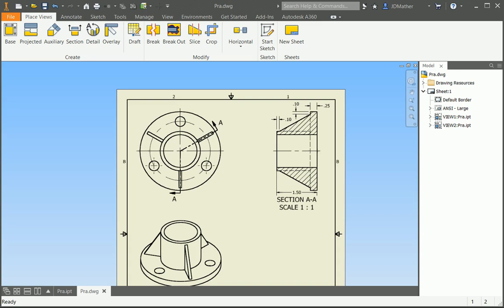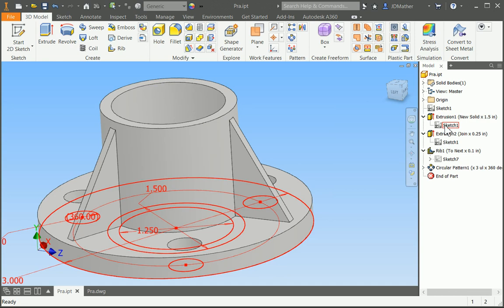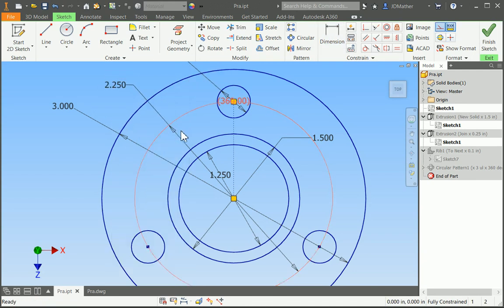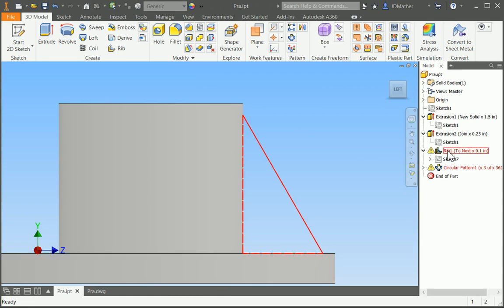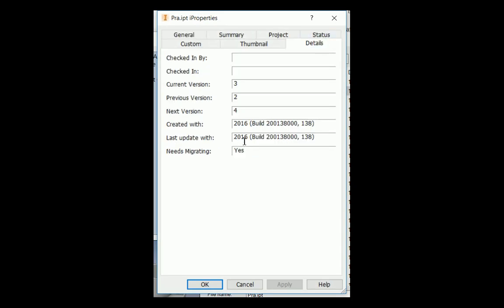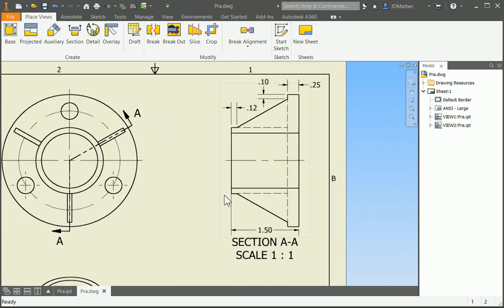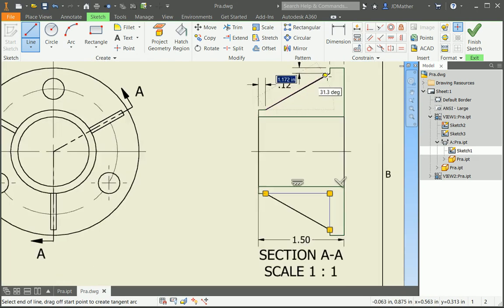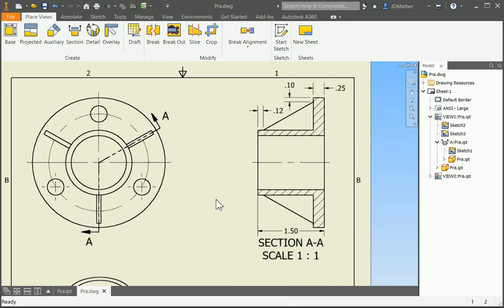Ribs in Section - Autodesk Inventor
By request I am posting an older Inventor video - the process is essentially identical in 2021.